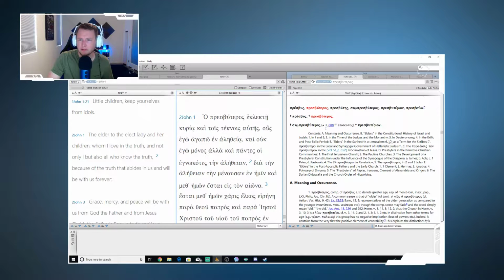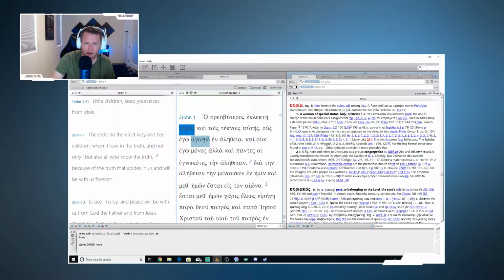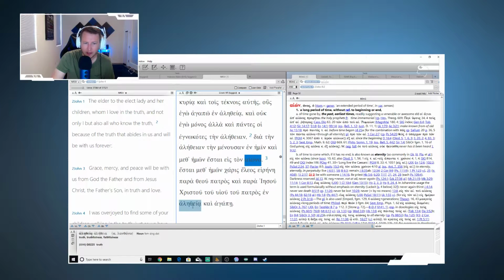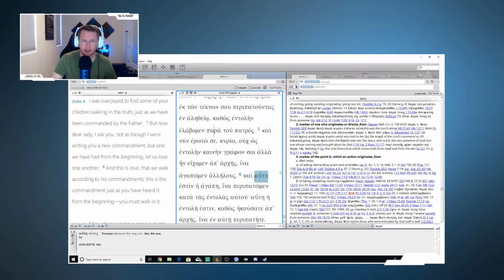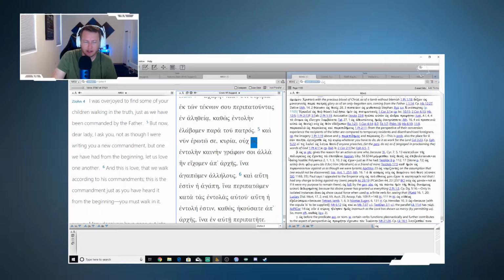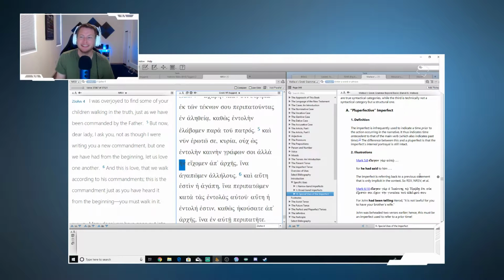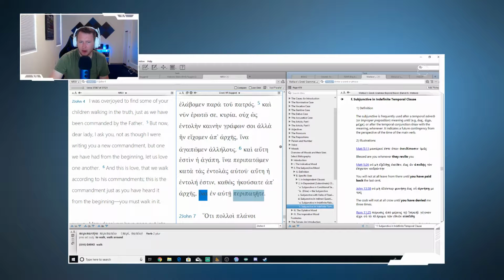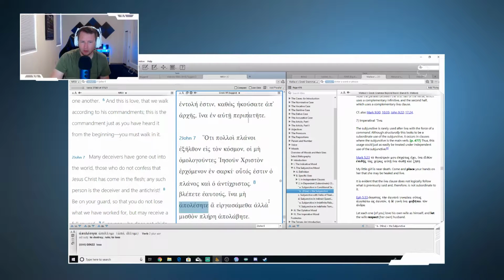Translating 2 John 1-6!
Time to put all those Greek lessons into good use!

Greek Streaming Schedule:
Saturdays, 9am-10am Pacific

Gaming Stream Schedule:
Tuesdays, Thursdays 8pm-10pm Pacific
Saturdays, Sundays 12pm-4pm Pacific

About Me:
I am James Gregory. I studied Bible & Theology at Simpson University and Biblical Theology at Fuller Theological Seminary. I study the Bible in the original languages. I am teaching Beginning Biblical Greek, a 27 week course, from January 2019 into June 2019. I'll be teaching a Beginning Biblical Hebrew course in 2020.